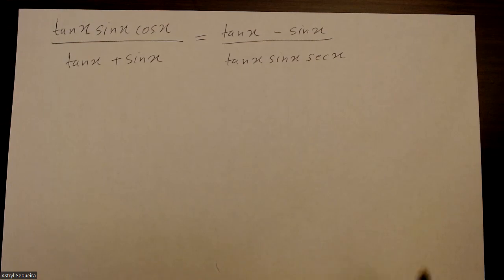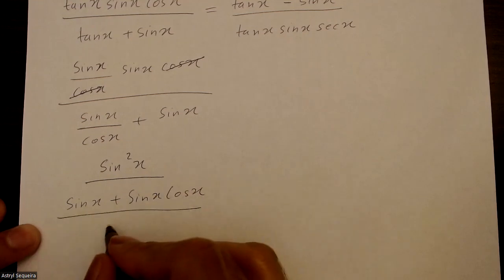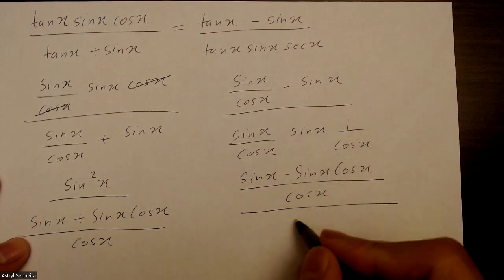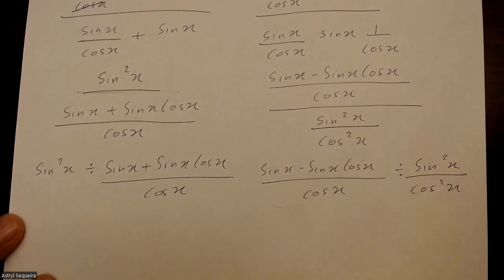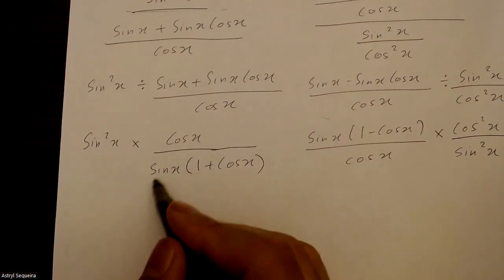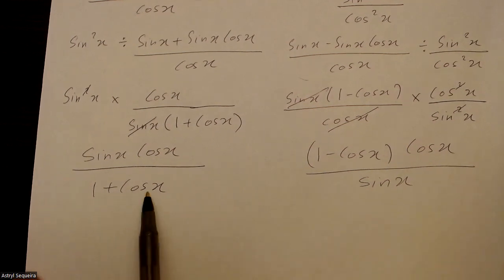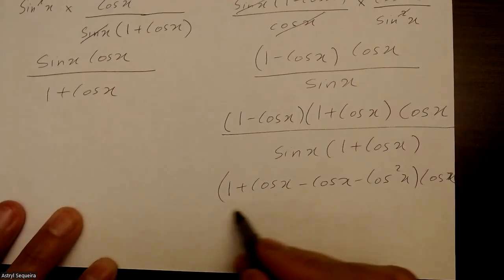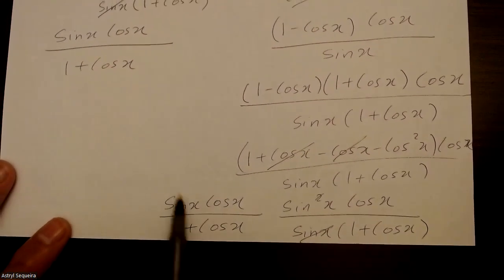Grade 12 Advanced Functions - Trig Identity Question (ch 7.4)